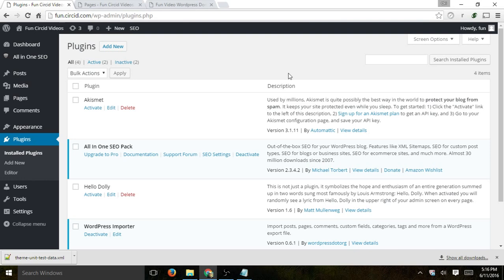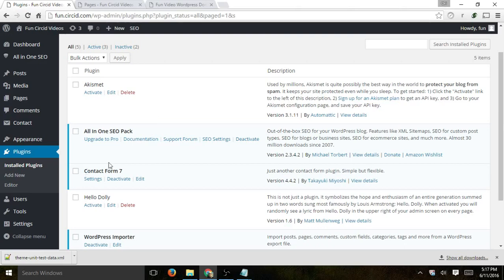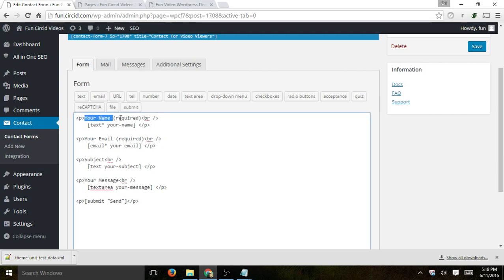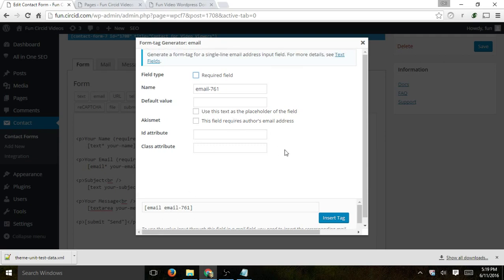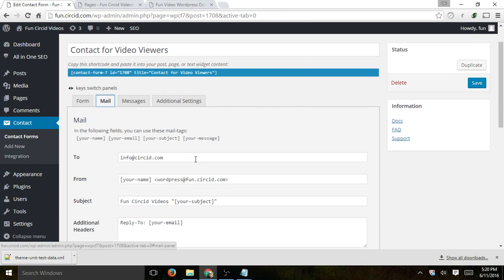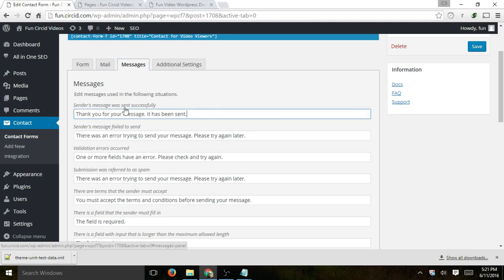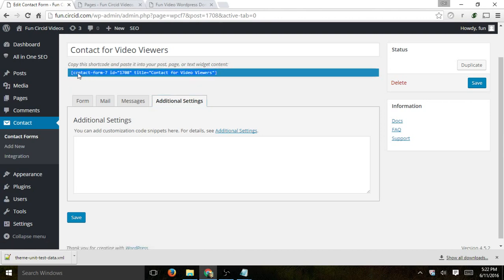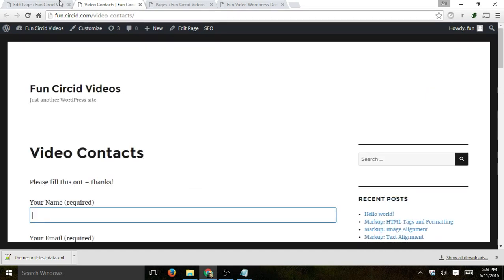Wordpress Contact Form 7 Tutorial (Install and Configure)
This video tutorial shows you how to setup and use the Contact Form 7 plugin within Wordpress includes form setup and more.